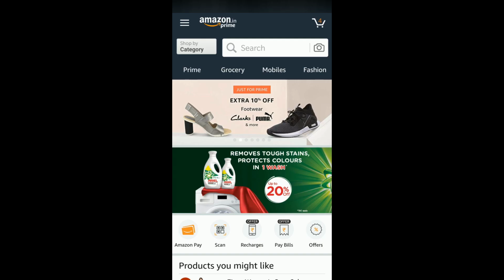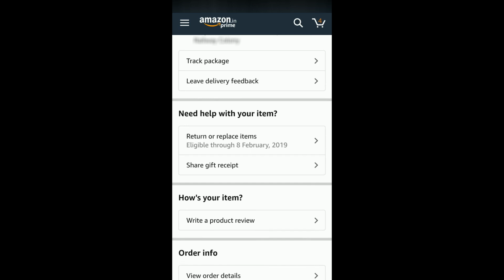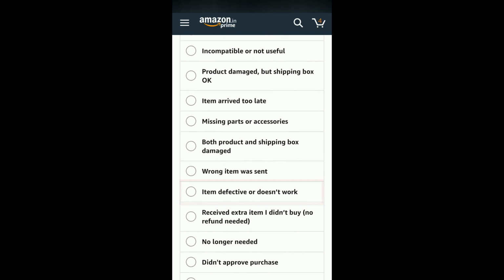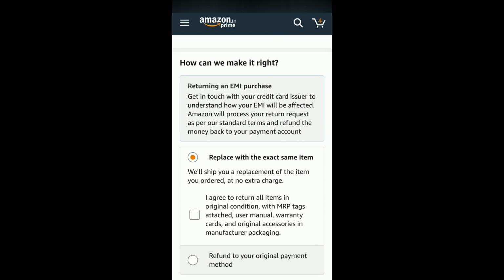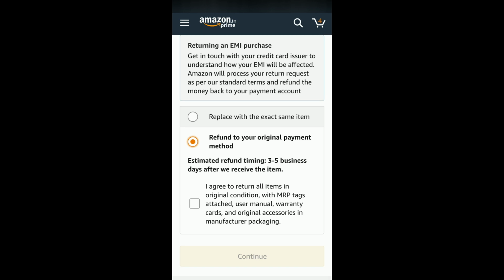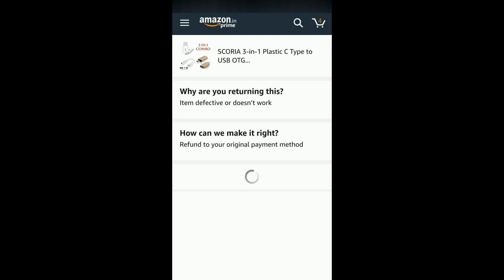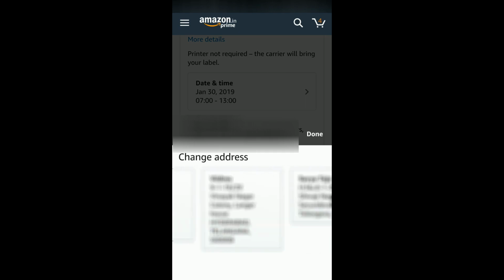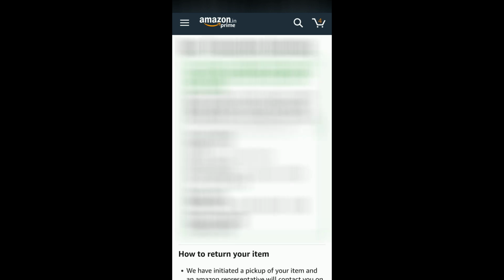How to return an item on Amazon app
This Video is about how to return an item you have ordered on Amazon.